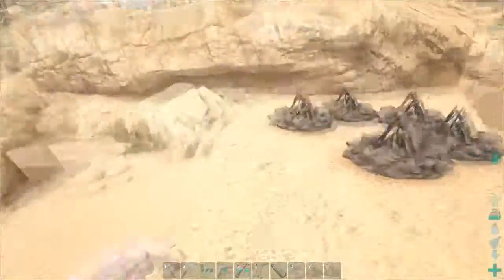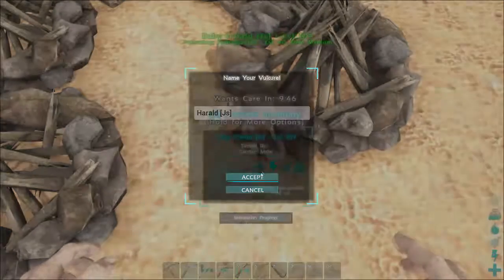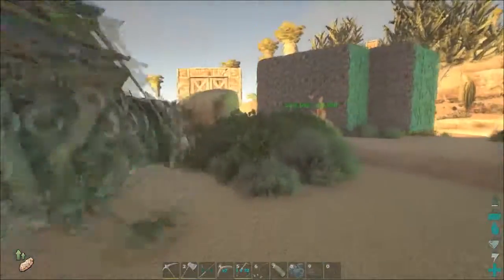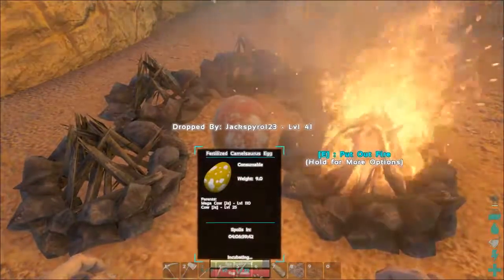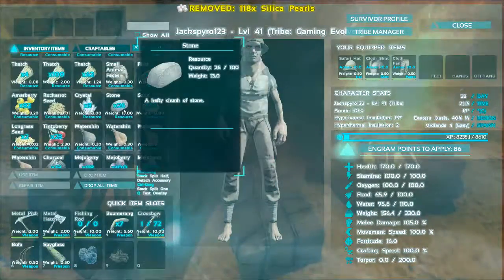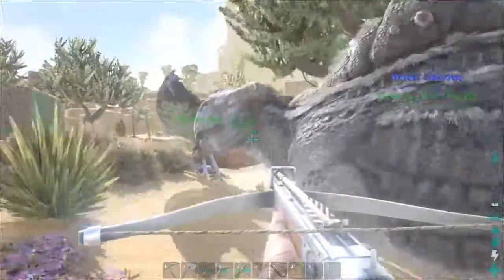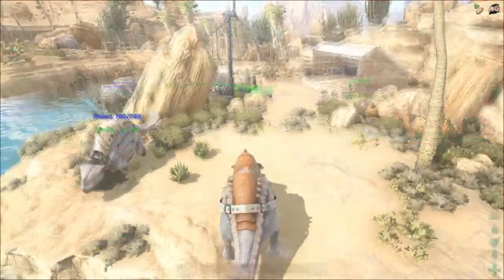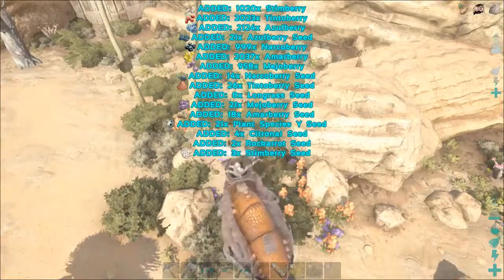Ark Survival Evolved S2E30: Morellatops And Vulture breeding!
kind of content

Gaming Evolved Server Members

*Whitelisted Youtuber only Server*

CopyRights...

-SebTheGamer for Intro